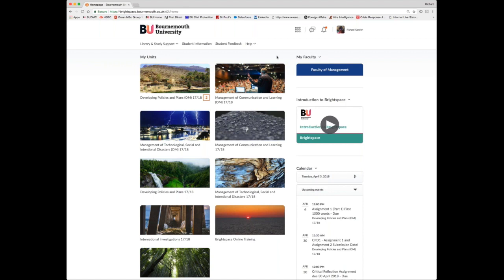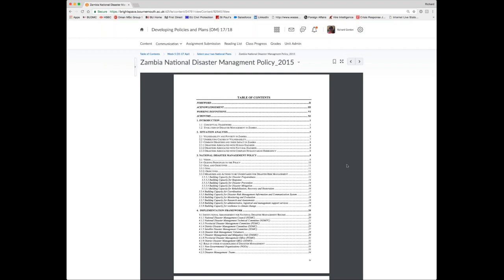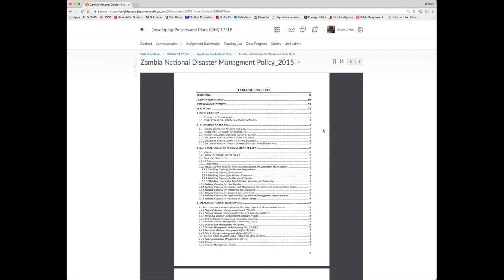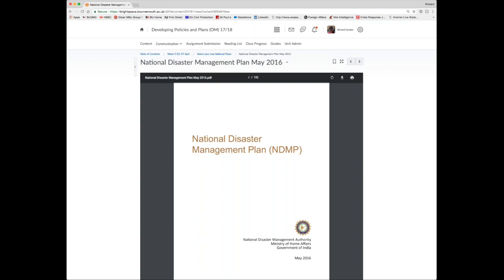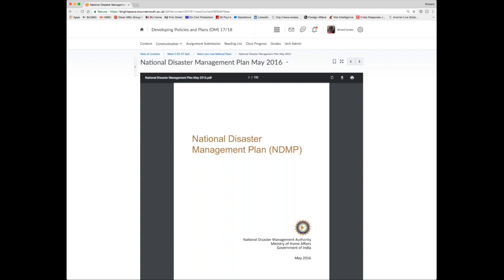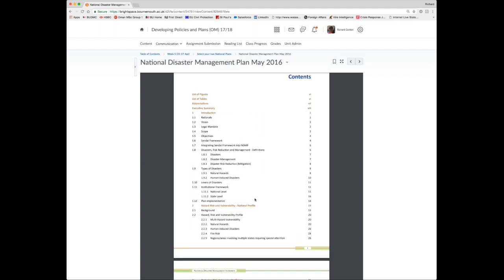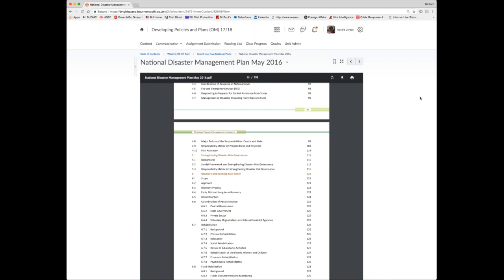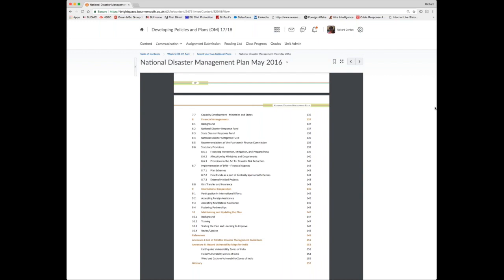MSc Seminar - How to Critique Emergency Plans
This is a video of an MSc Seminar on How to Critique Emergency Plans